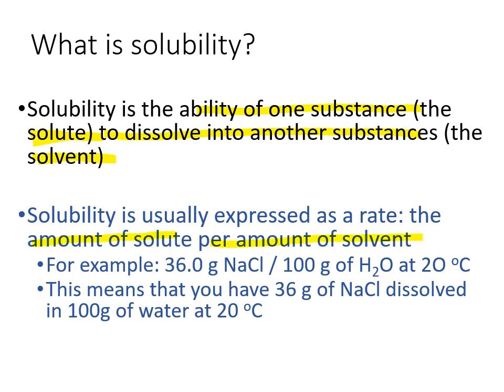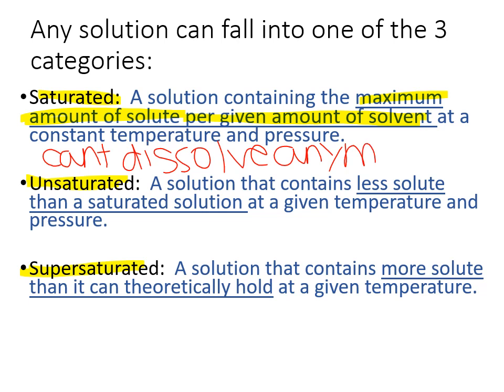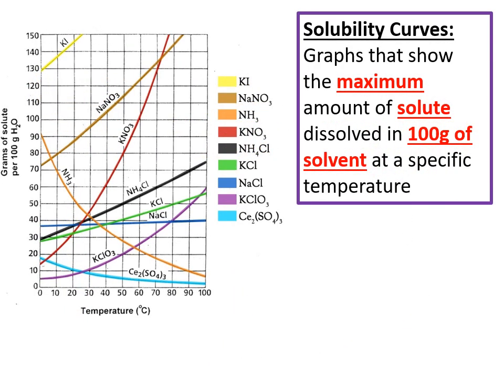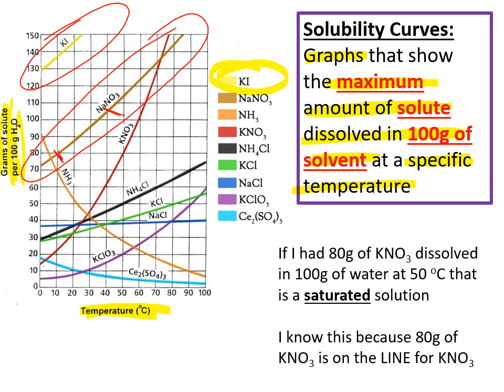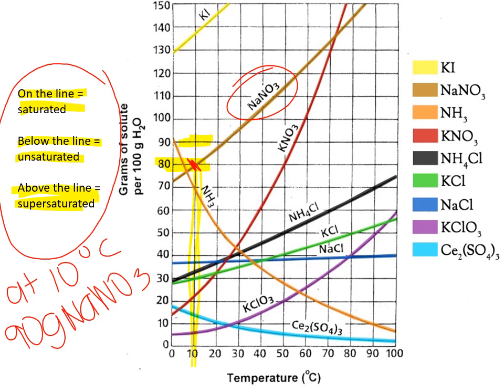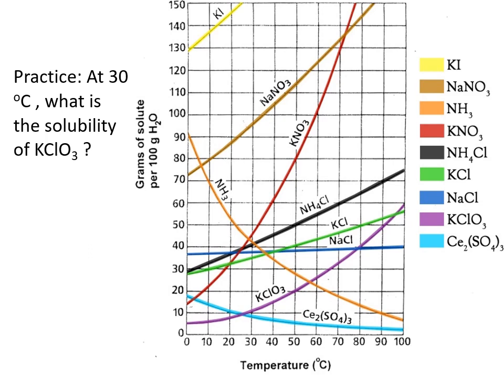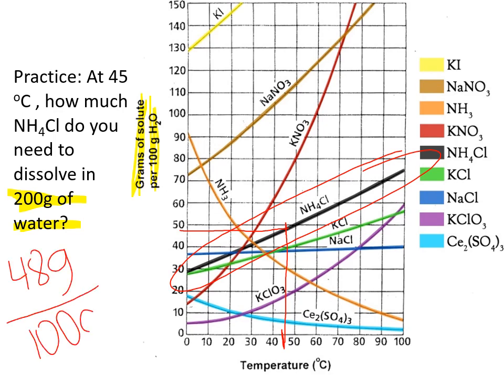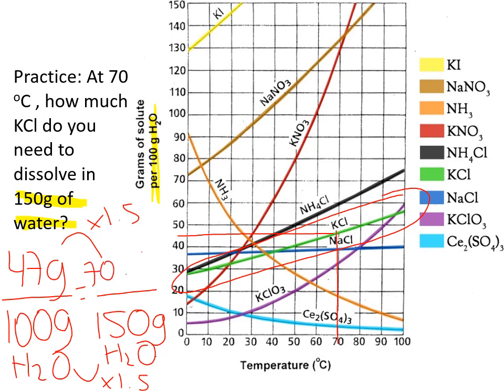From 2020- Reading Solubility Curves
How to read a solubility curve